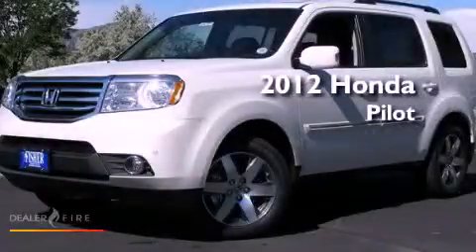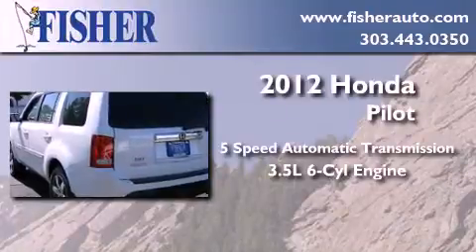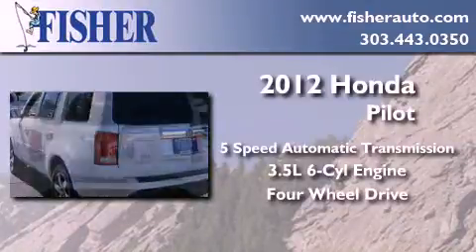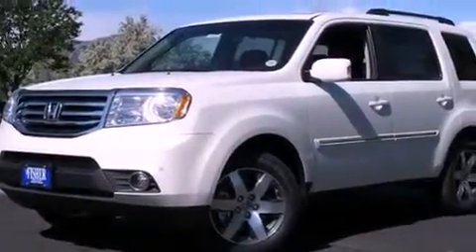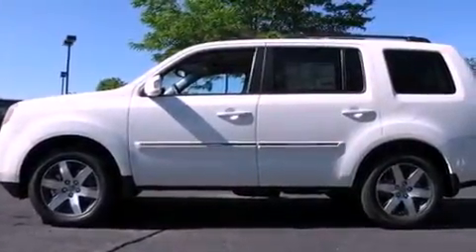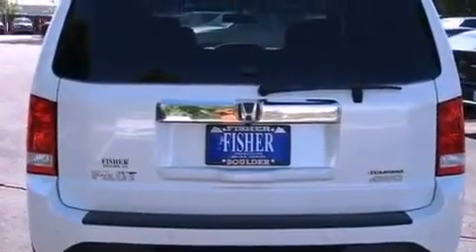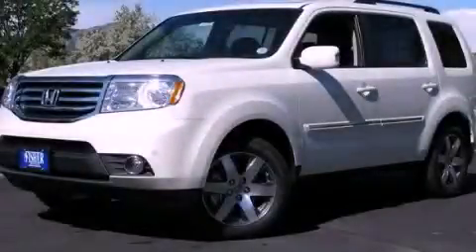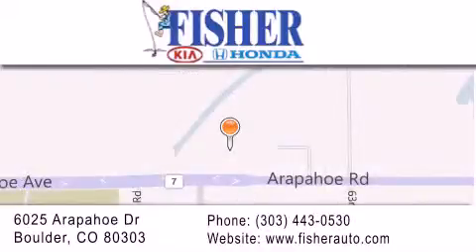2012 Honda Pilot Denver CO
Year : 2012
 Make : Honda
 Model : Pilot
 Engine : gas v6 3.5l/212
 Trans . : automatic
 Exterior : white
 Miles : 3
 Interior : black
 Stock : 124333

 2012 Honda Pilot Boulder CO